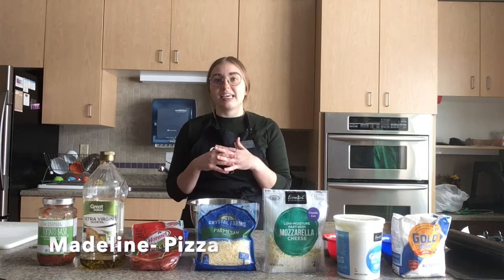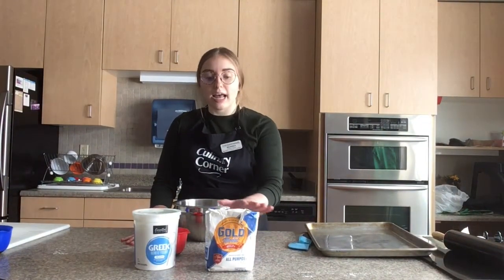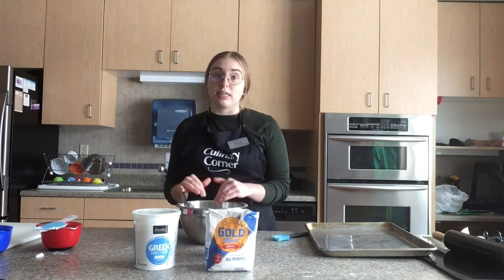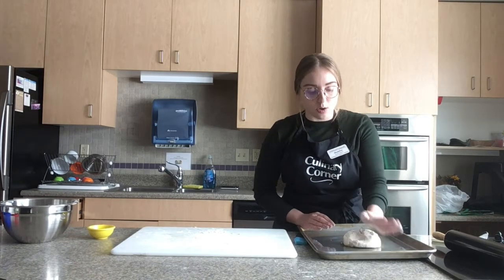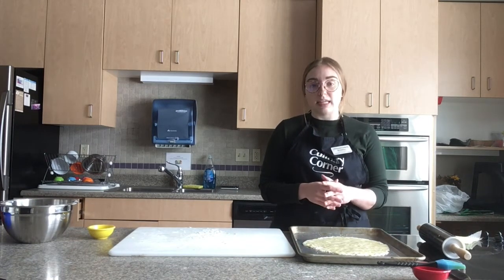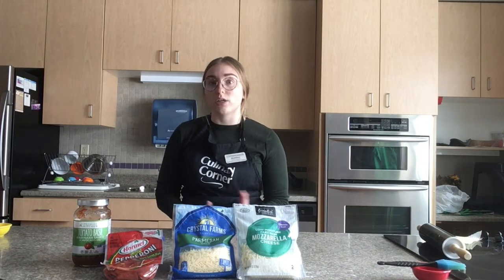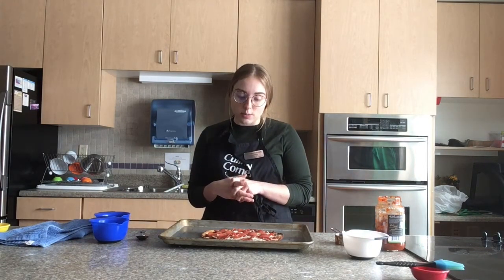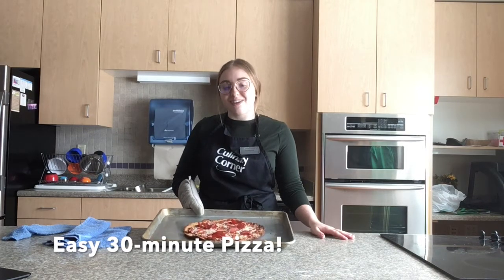Homemade Pizza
Yields 8 slices (nutrition per slice):
• Calories: 109
• Fat: 3.5 grams
• Carbohydrates: 4.9 grams
• Protein: 5.5 grams

Ingredients:
• ¼ c all purpose flour
• 2/3 c nonfat plain Greek yogurt
• 2-3 tsp olive oil
• ¼ c pizza sauce
• 17 slices turkey pepperoni
• ¼ c shredded mozzarella cheese
• ¼ c shredded parmesan cheese

Directions:
1. Wash hands with warm water & soap for 20 seconds; making sure to wash your wrists, underneath your finger nails, and in between your fingers.
2. Preheat oven to 500F.
3. Mix 1 c. all-purpose flour and 2/3 c. Greek yogurt together to make dough.
4. Transfer dough to parchment paper on baking sheet & use a rolling pin to create thin layer of crust.
5. Brush olive oil onto dough layer.
6. Bake in oven for 10-12 minutes or until top is golden.
7. Remove crust and reduce heat to 350F.
8. Add pizza sauce to layer of crust.
9. Add mozzarella cheese & additional topping to pizza.
10. Bake pizza for 8-10 minutes or until cheese is fully melted and pepperoni begin to crisp.
11. Cut into 8 slices and enjoy!